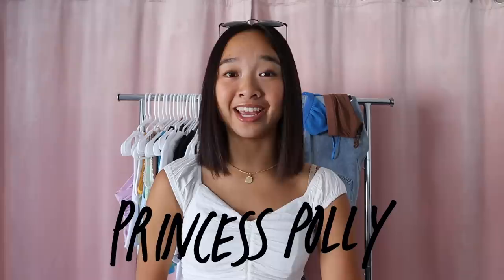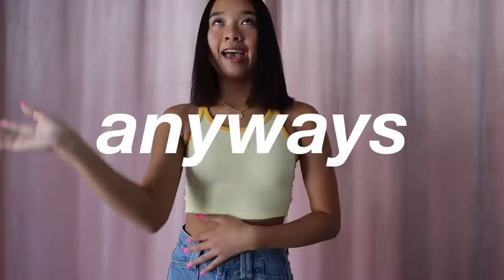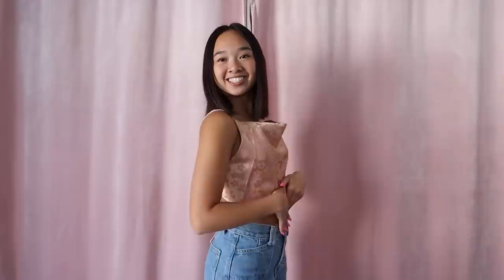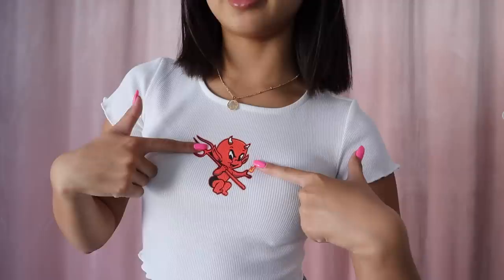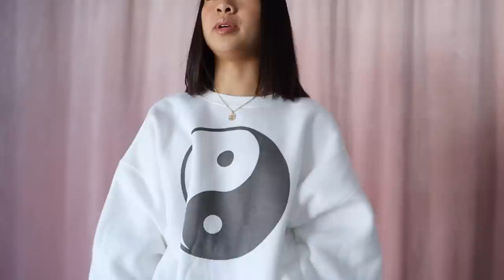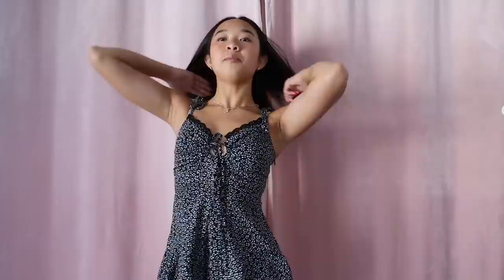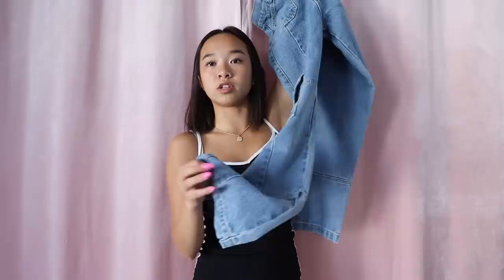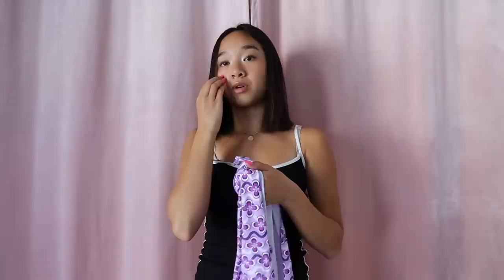BACK-TO-SCHOOL CLOTHING HAUL (try-on) | princess polly! Nicole Laeno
Princess Polly also offers:
✨ Free Express Shipping to all US orders over $50!
✨ AfterPay & ShopPay to all US customers!

✰ SOCIALS ✰
goodreads: nicole laeno

stay positive!
xoxo, nicole